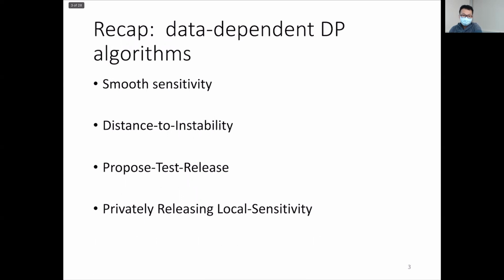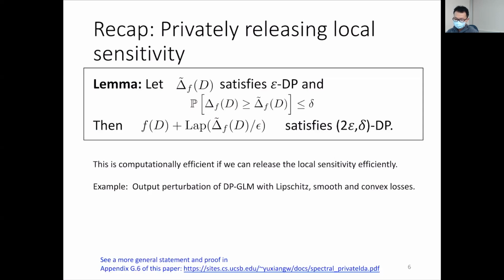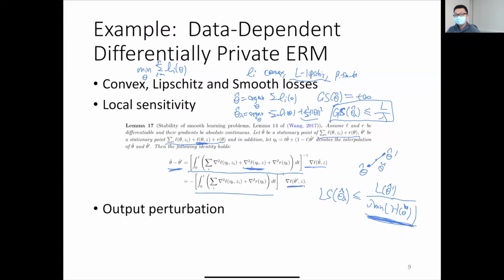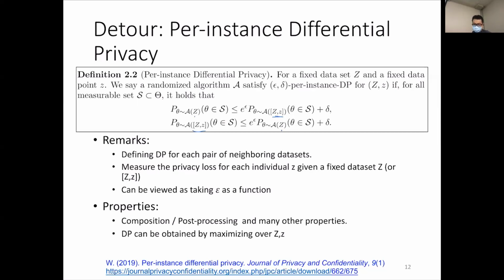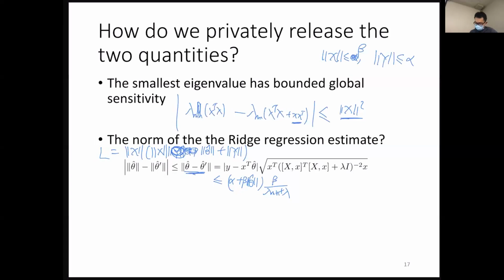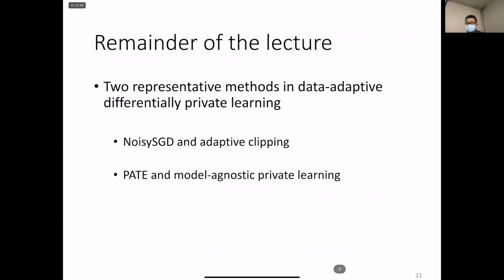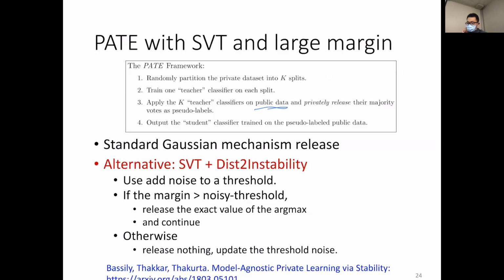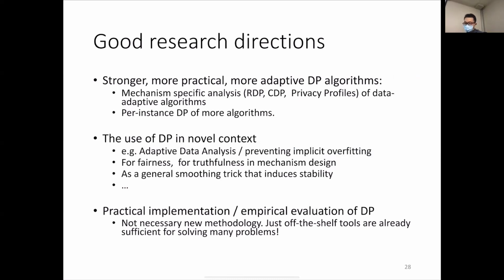[CS 291A 2021 Fall] Differential Privacy Lecture 16: Data-adaptive DP algorithms for ML